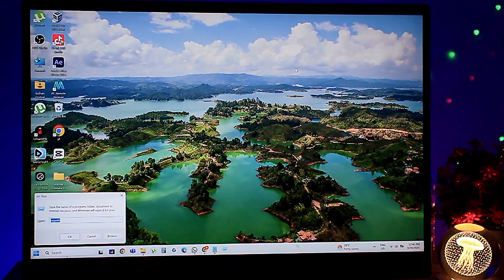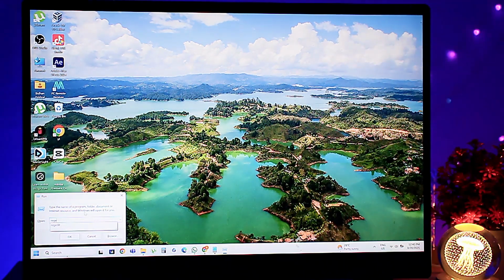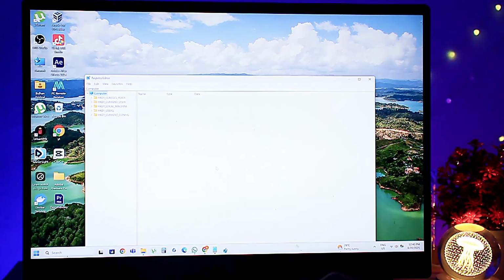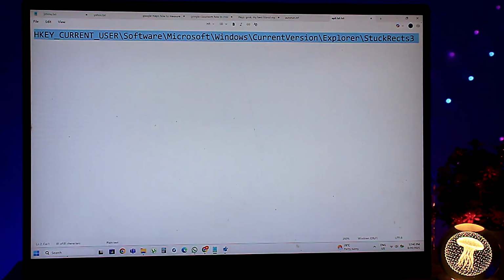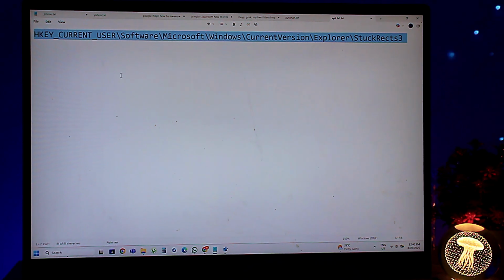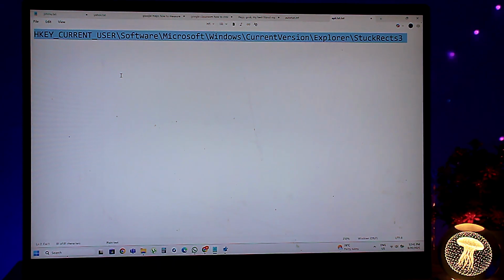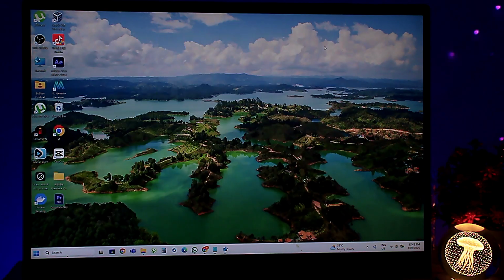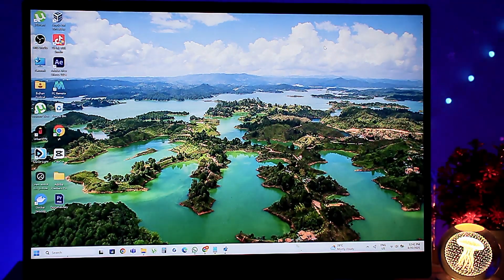How to Change Taskbar Location in Windows 11 - Here's How - 2025